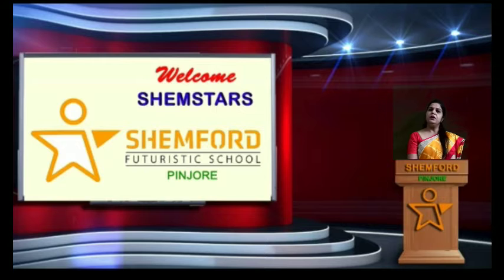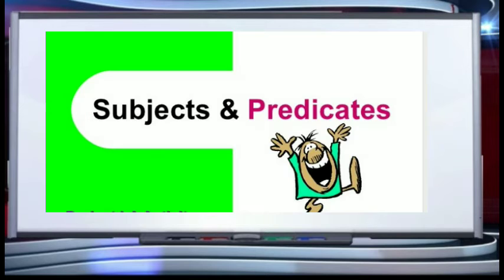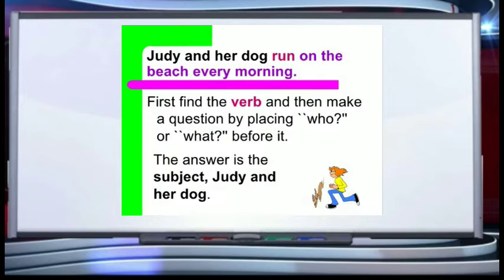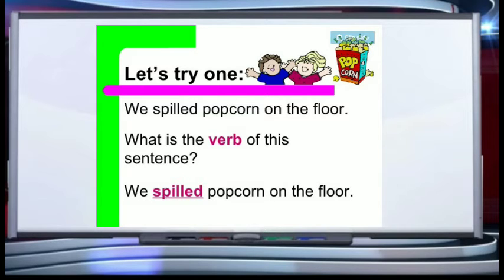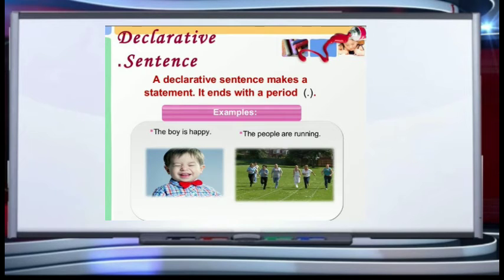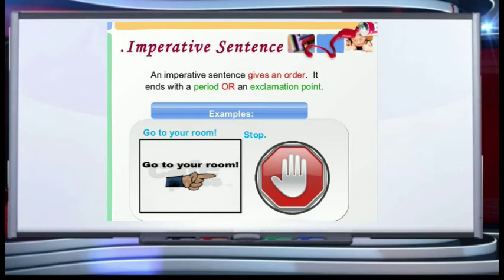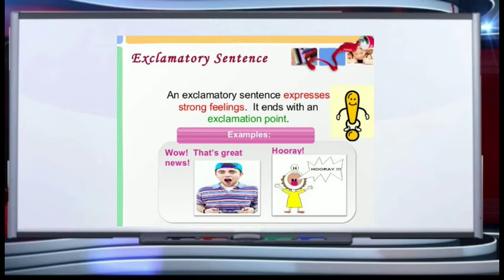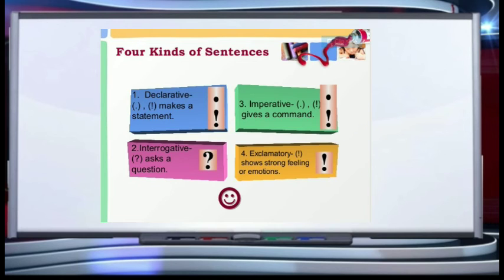Types of Sentences